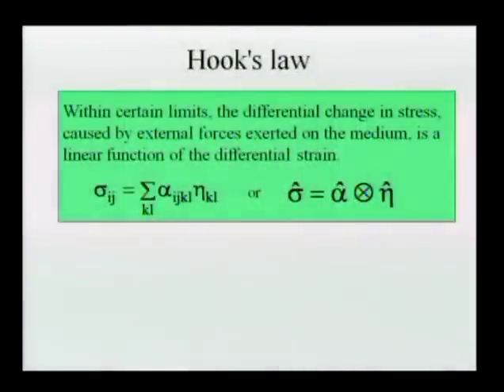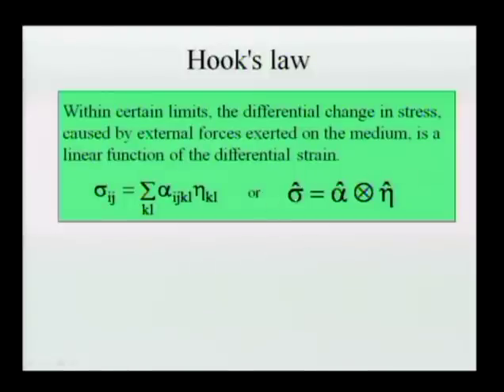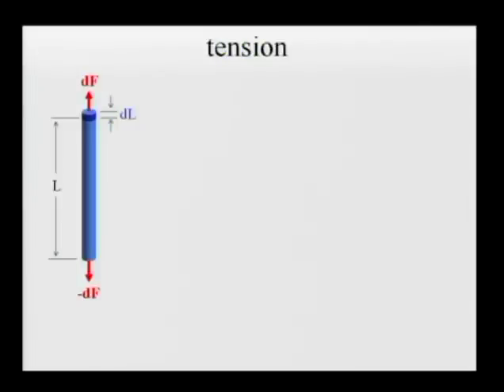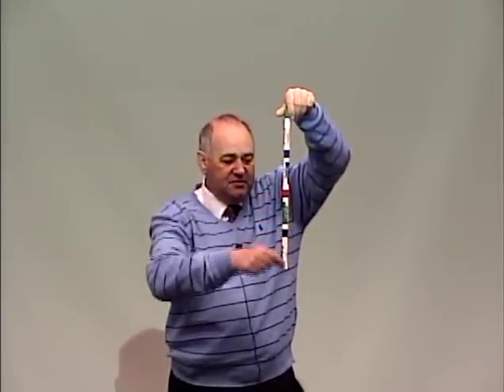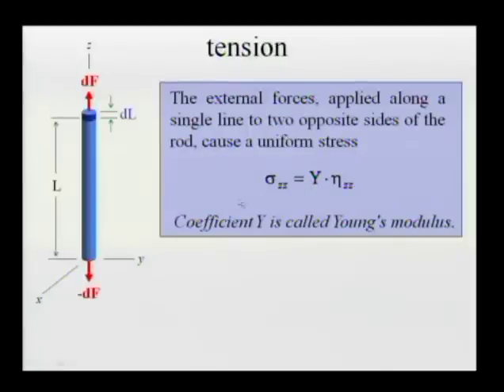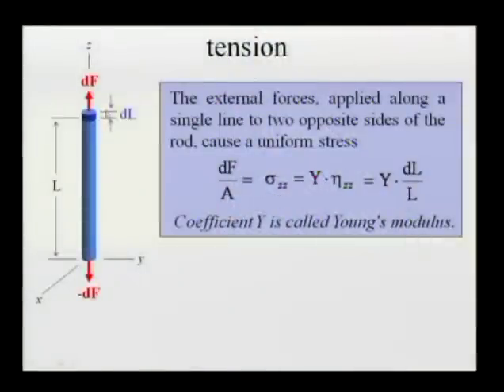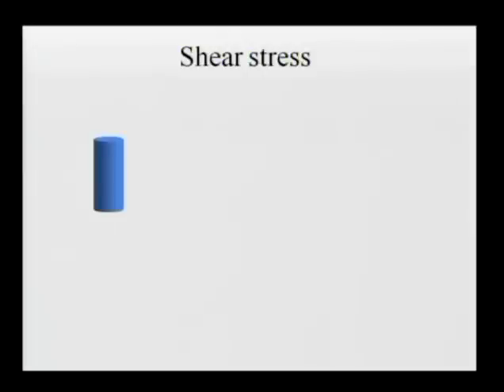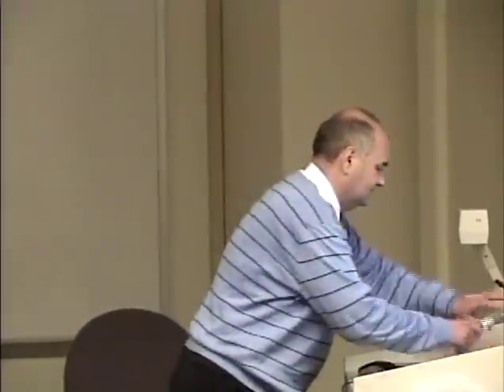Physics 240 - Lecture 40 - Hooks Law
Professor Jerzy Wrobel relates stress with strain.